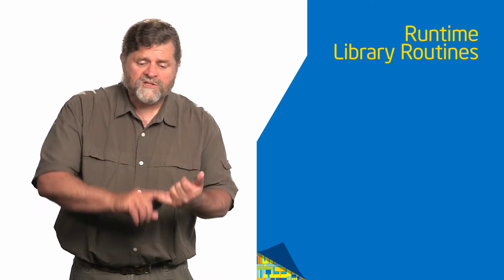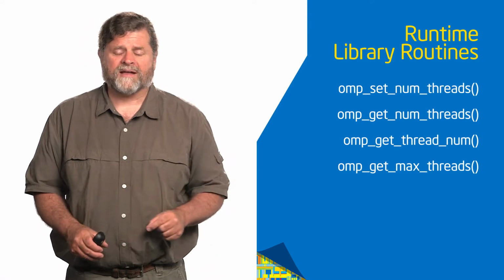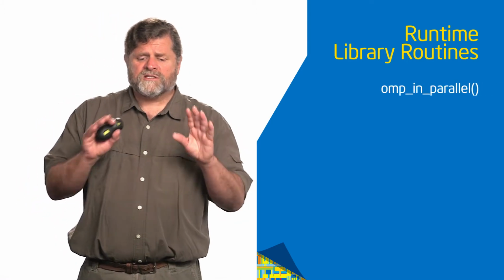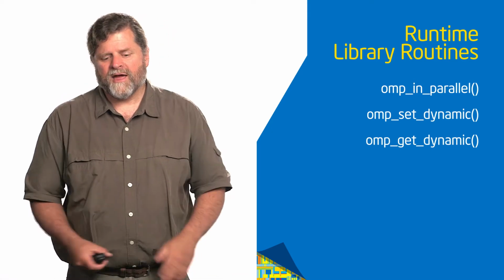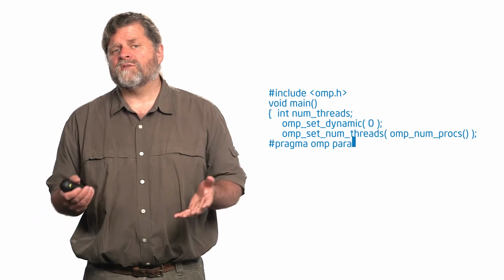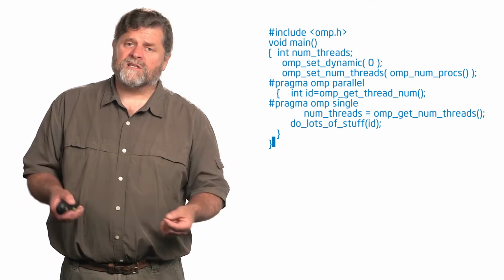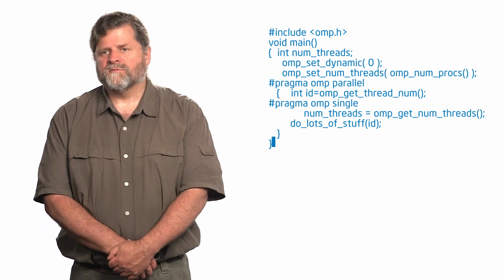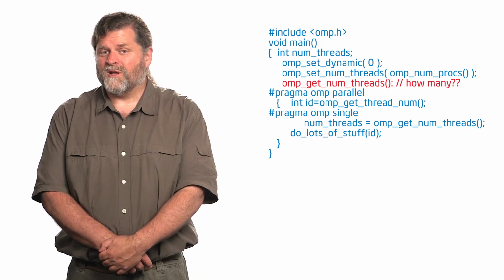Introduction to OpenMP: 11 part 3 Module 6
Introduction to OpenMP - Tim Mattson (Intel)
Video 11 part 3 - Synchronize single masters and stuff

The OpenMP ARB thanks the University Program Office at Intel for permission to provide this tutorial on YouTube

The exercises and a PDF with the slides are in github